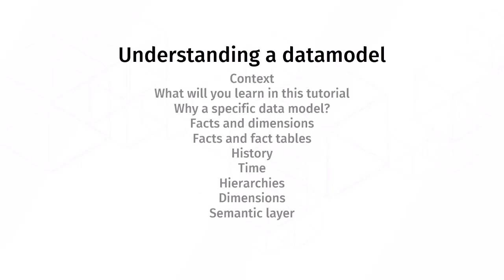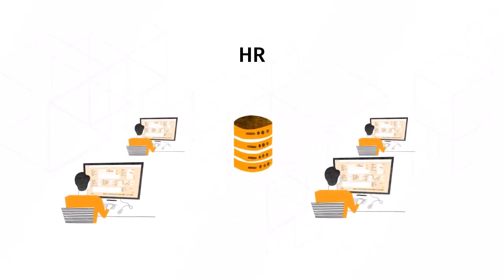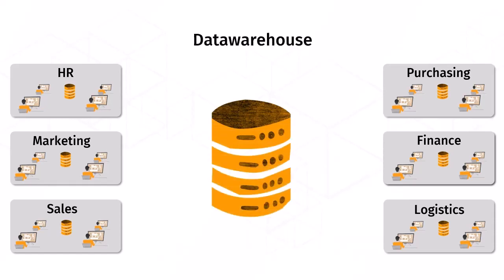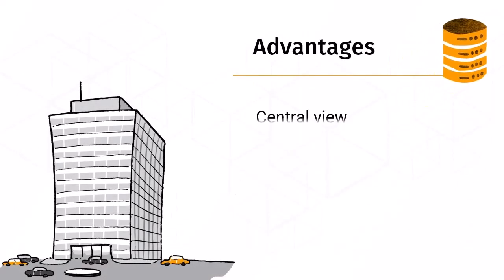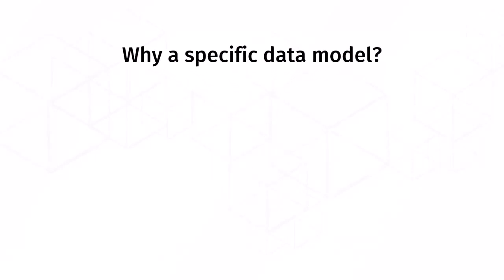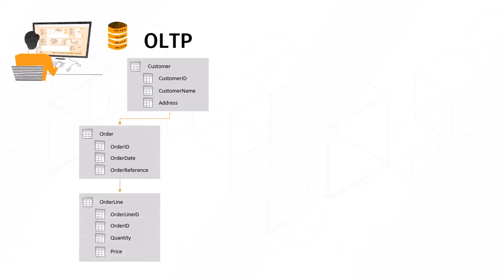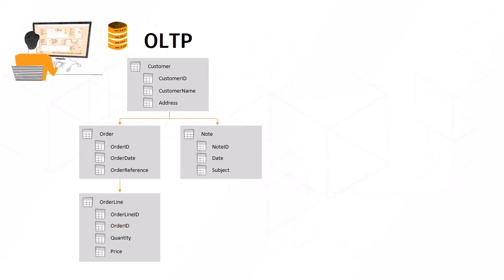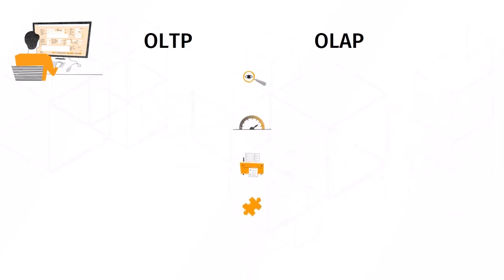Understanding a data model: Lesson 1: Introduction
Understand how a data model works. You use this star model in Power Pivot and Power BI, for example. A must if you work with these software.

With the advent of self-service business intelligence, an additional need for knowledge has emerged: the data model, also known as a star model.

If you work with Power Pivot, Power BI or another BI solution, the data is delivered in a so-called star model.

In this course, you will learn to understand a data model so that you are prepared for this way of structuring data.

A must for people working with Power BI and Power Pivot.

For whom?
This course is aimed at anyone dealing with an analytical way of structuring data as well as anyone working with Power BI and Power Pivot.

In this lesson, we give you an overview of what to expect in this course.

Prior knowledge
No specific prior knowledge is required for this course. Affinity with data and databases is a plus.

0:00 Context
3:00 Why use a specific data model?